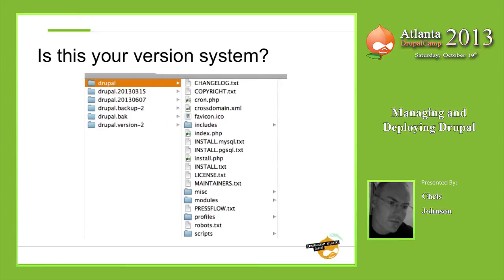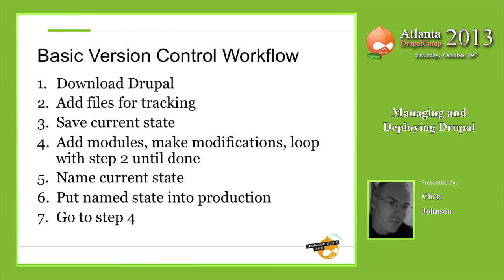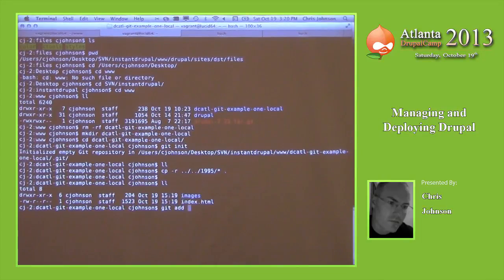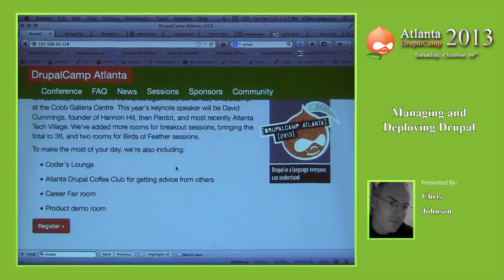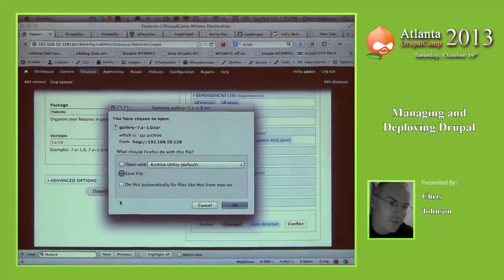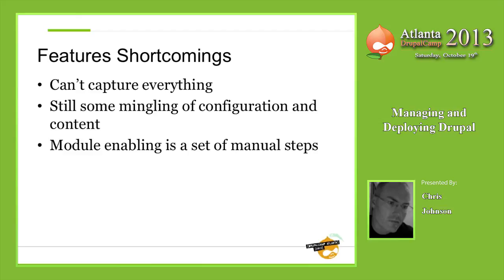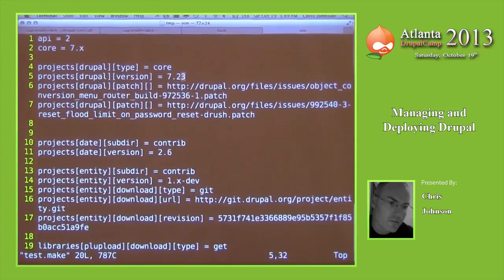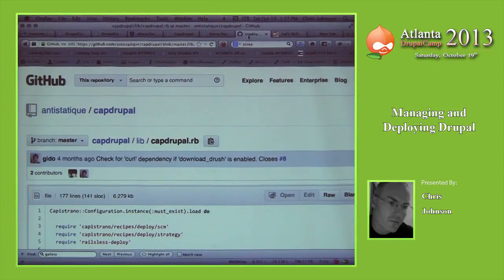DCATL 2013 - Managing and Deploying Drupal